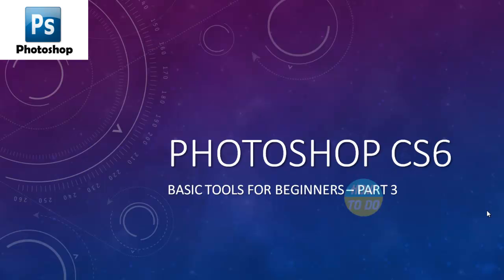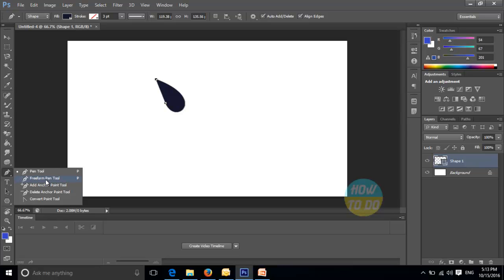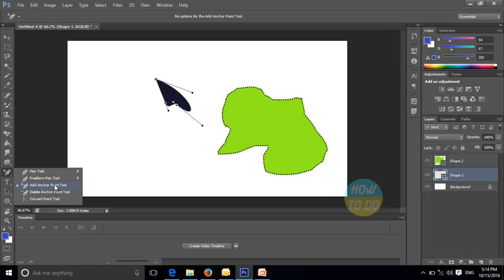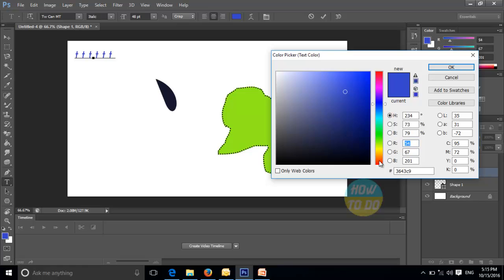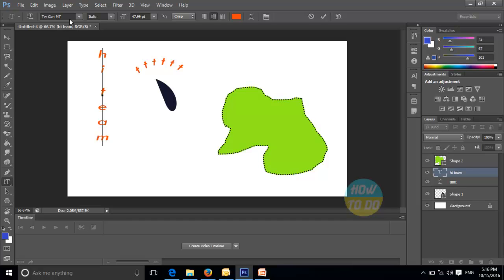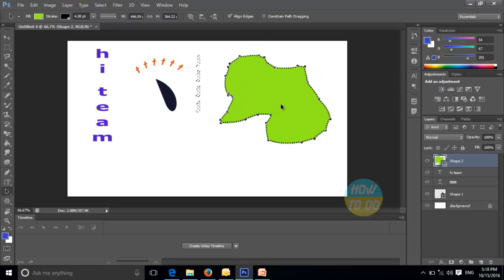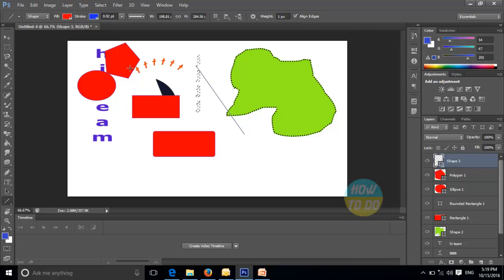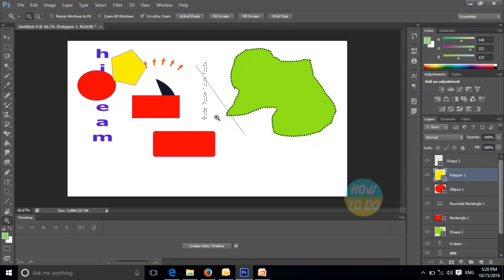Learn Photoshop CS6 Basics for Beginners Part 3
In this video will able to understand the basic tools like Pen Tools, Text Tools, Path Selection Tools, Shape Tools, Hand Tools, Zoom Tools, Color Tools in Photoshop CS6 for beginners.